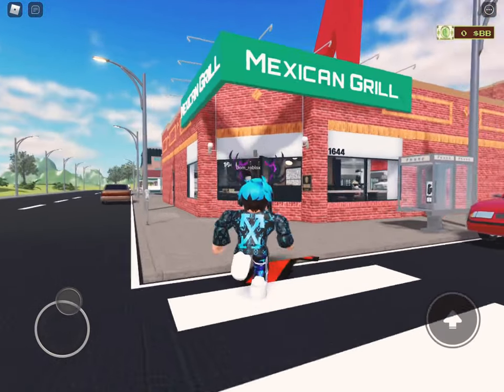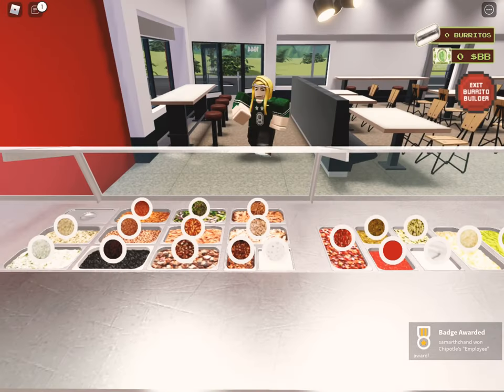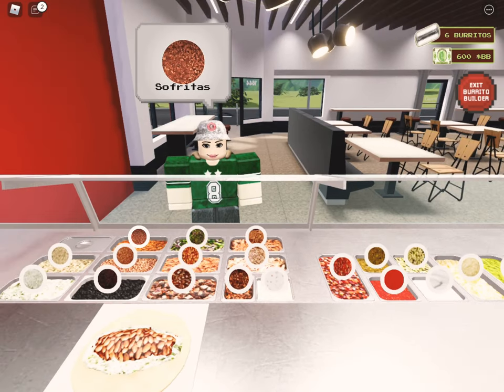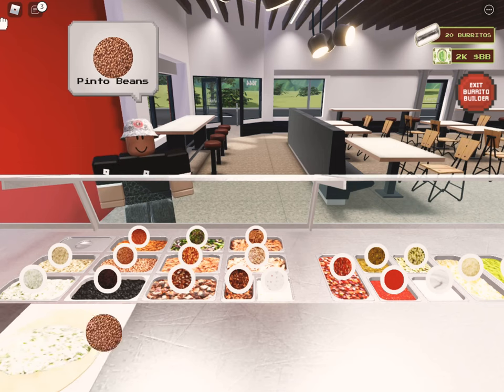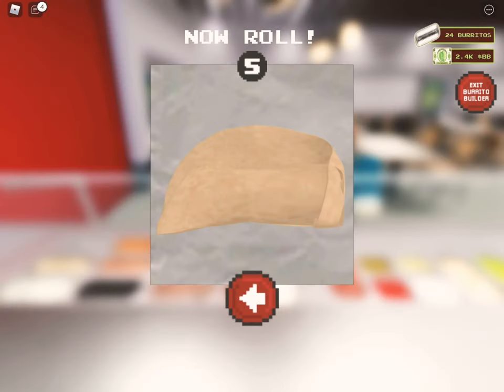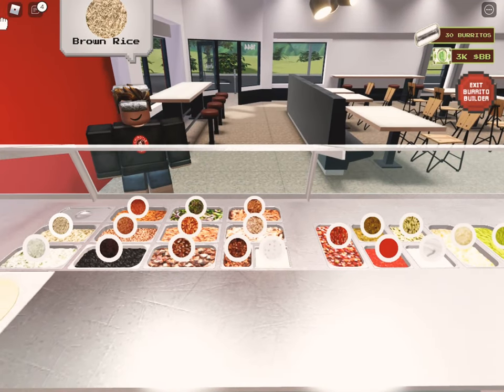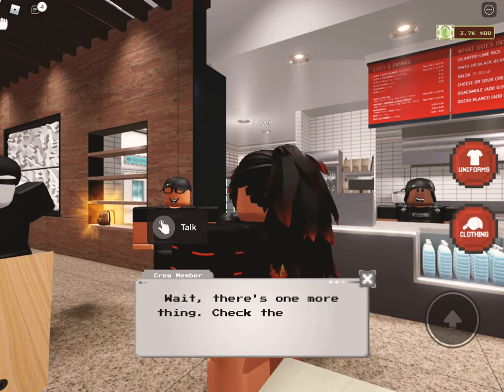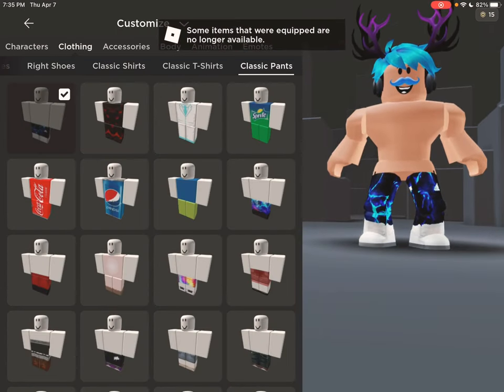How to get every “Burrito Item” in Roblox (Event)